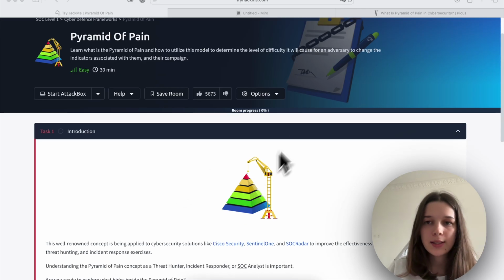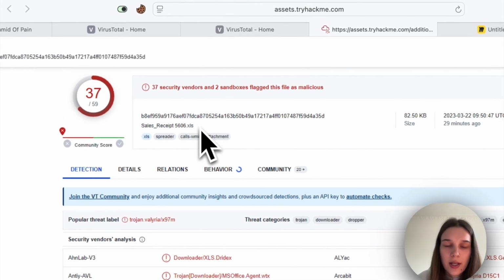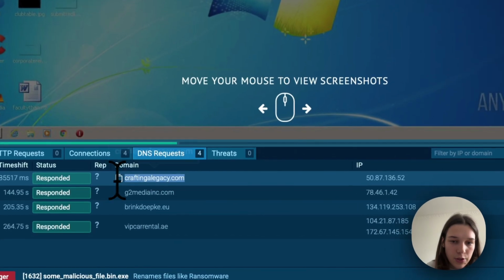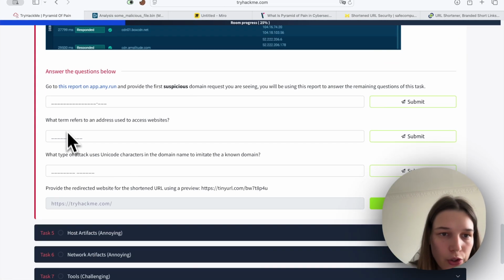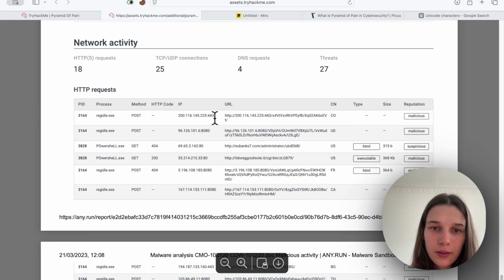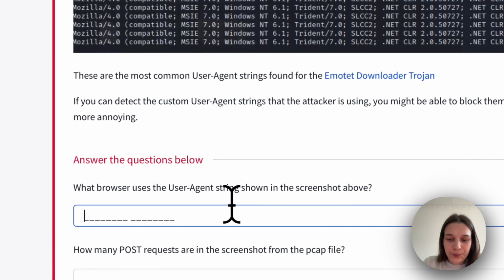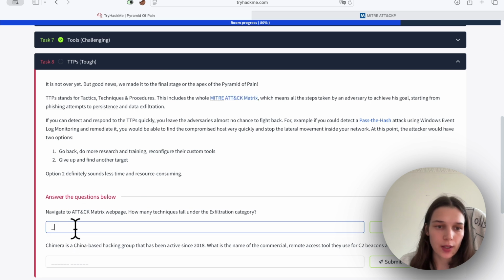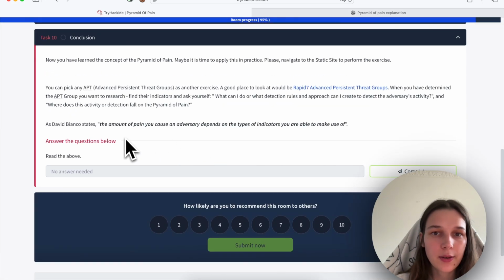SOC Level 1 - Pyramid Of Pain | TryHackMe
In this video, we break down the Pyramid of Pain, a framework used in cybersecurity to show how different types of threat indicators impact attackers when defenders detect and block them. From basic hash values to advanced TTPs, we’ll explore each level with clear explanations and practical examples.

In Task 8: TTPs (Tough)
Question: Navigate to ATT&CK Matrix webpage. How many techniques fall under the Exfiltration category?

"Exfiltration" category just on the right side (I didn't scroll enough to see it) and goes after "Command and Control" category. It's not "Lateral Movement" but the answer is still the same 9 techniques, sorry for confusion 😔

⌚️Timestamps:

00:00 Structure of "Pyramid Of Pain"
01:01 Task 1: Introduction
01:50 Task 2: Hash Values (Trivial)
05:38 Task 3: IP Address (Easy)
09:28 Task 4: Domain Names (Simple)
14:44 Task 5: Host Artifacts (Annoying)
19:36 Task 6: Network Artifacts (Annoying)
22:12 Task 7: Tools (Challenging)
24:42 Task 8: TTPs (Tough)
27:00 Task 9: Practical – The Pyramid of Pain
30:12 Task 10: Conclusion